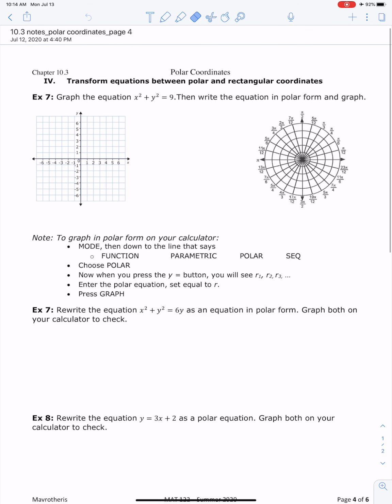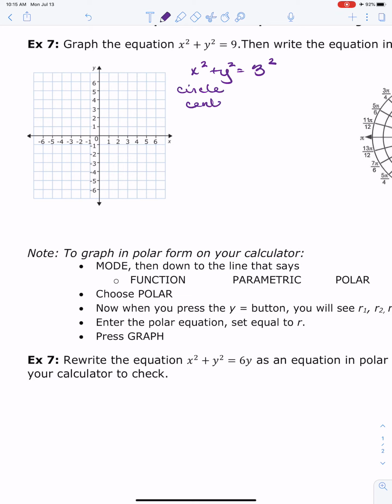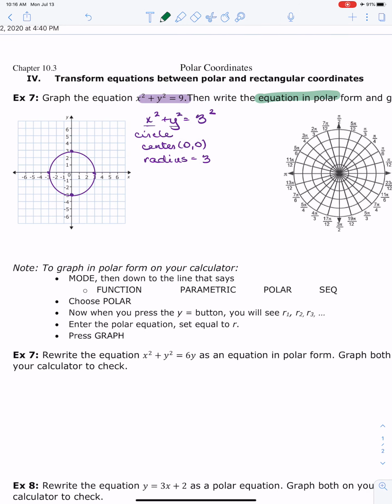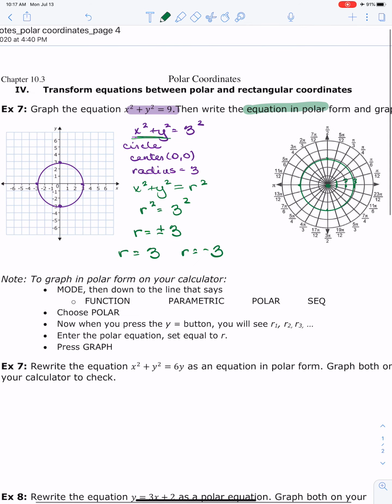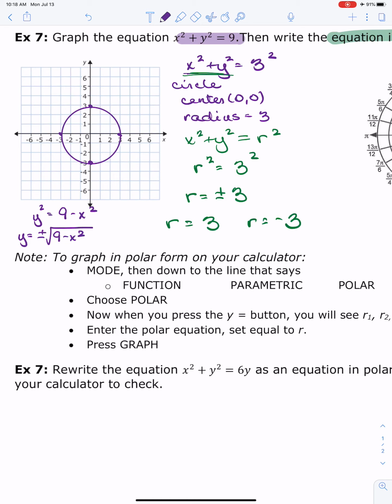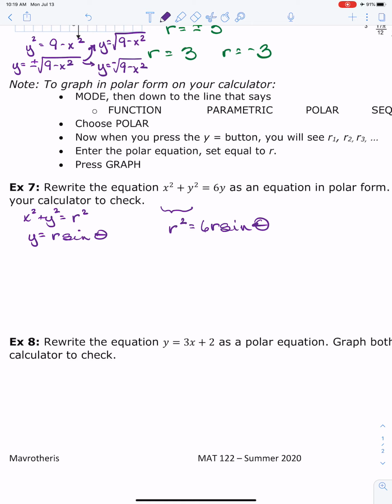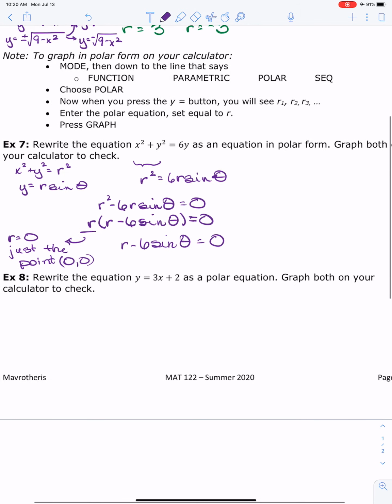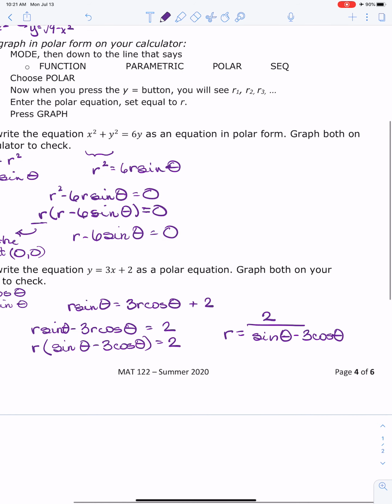10.1 Notes_Polar Coordinates and Polar Equations_page 4